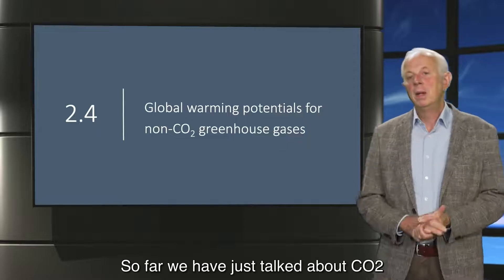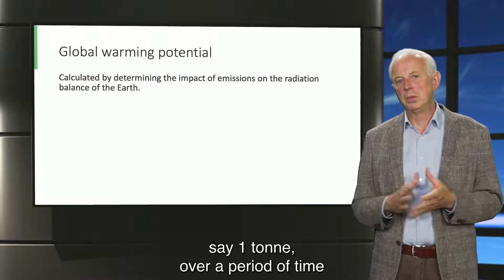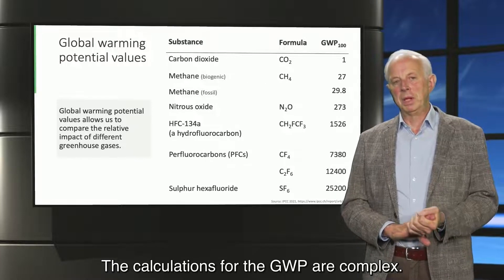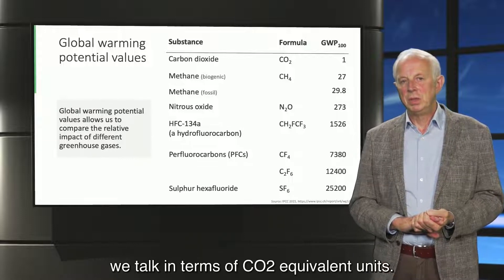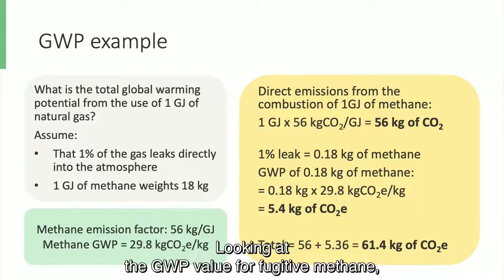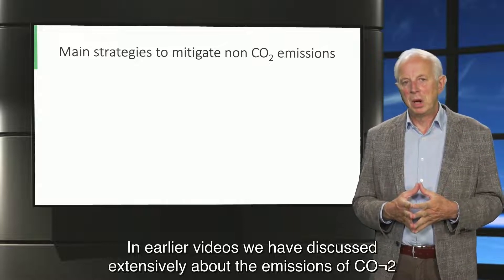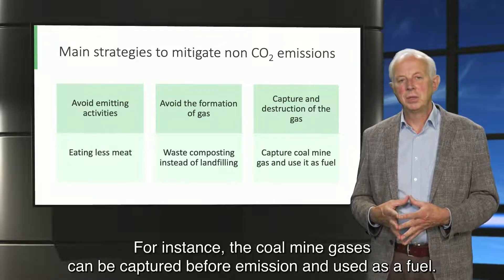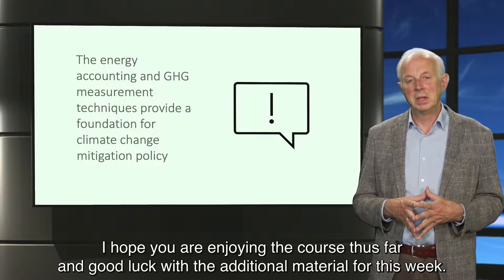Non-CO2 Greenhouse Gases: Global Warming Potentials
A video lecture from the online course "Designing a Climate Neutral World: An Introduction".

In this lecture, we will look at the relative impact that other greenhouse gases (methane,  nitrous oxide, HFC-134a etc.) have on the climate.